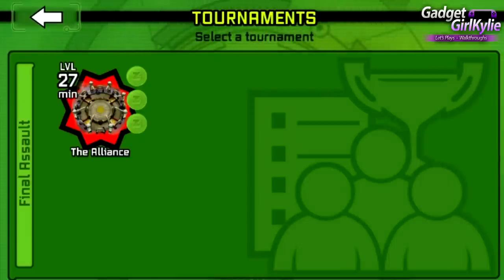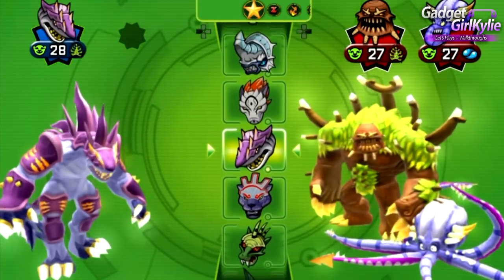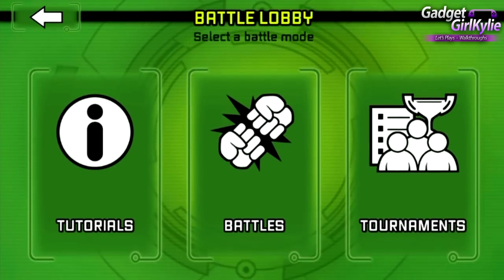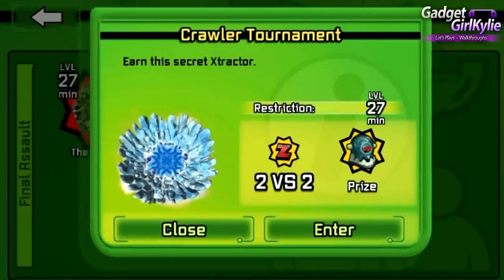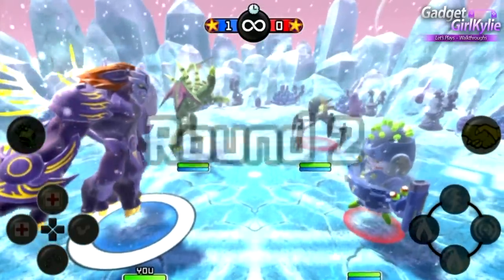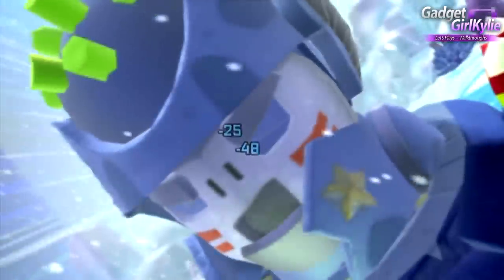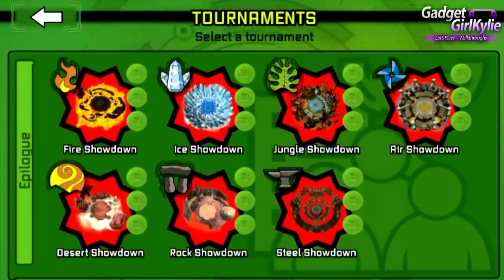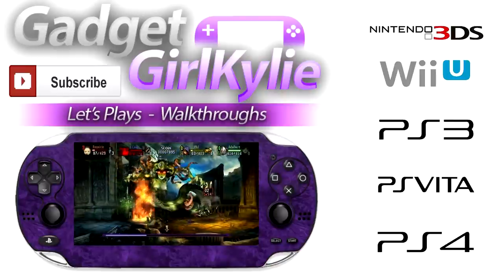Invizimals - The Resistance - PS Vita Let's Play Walkthrough Part 25 - Alliance + Crawler Tournament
Welcome to my Invizimals: The Resistance (Invizimals: La Resistencia) let's play / walkthrough / playthrough / gameplay on my modded Vita for direct high quality capture. Rendered in 1080P for stunning gameplay footage and high quality sound.

This game was given to me for FREE from Sony, a big thank you to John Mack for giving me a code for the game :) I have also been told I may use cutscenes in this walkthrough, so enjoy.

All thoughts / opinions / impressions in my videos are my own.

Product Description
Continue the Hunt With Invizimals The Resistance on PlayStation Vita. Use markerless augmented reality to train your beasts into brawlers anywhere. There are 150 creatures waiting to be captured, including 90 beloved classics from PSP.

The world of Invizimals The Resistance features a pulse-pounding storyline that immerses players in an epic adventure. There are 150 creatures waiting to be captured, including 90 beloved classics from PSP, and even more ways to capture them with 20 brand new mini-games designed by Novarama. The Resistance also feature new and exciting battle game modes, 'Survivor' and 'Free For All'.

Video Features;
Battle Arena - Tournaments
The Alliance Tournament - 2 VS 2
Koi (PUP) captured / obtained
Koi evolves / evolution (COLT)
Koi evolves / evolution (MAX)
Crawler Tournament - 2 VS 2
Crawler (COLT) captured / obtained

Song Name - It's All Happening
Duration - 2:05
Artist - Huma-Huma